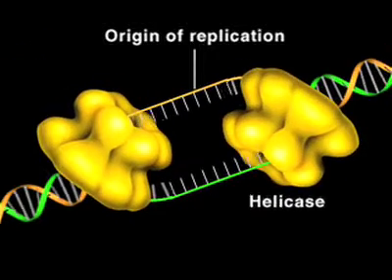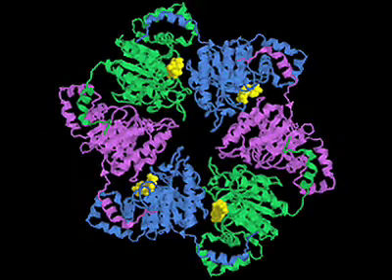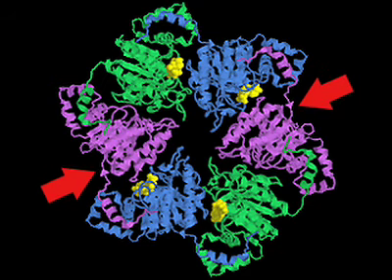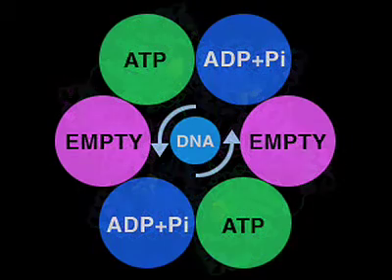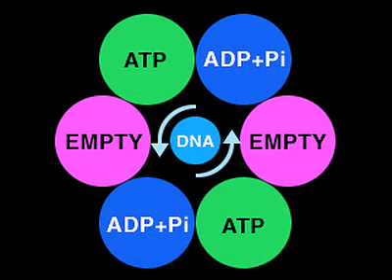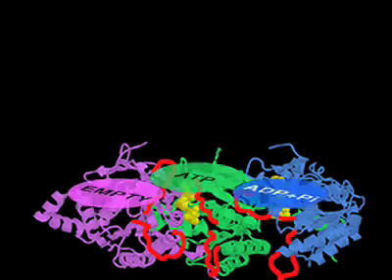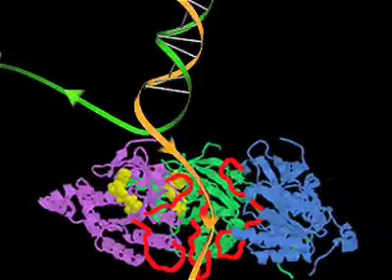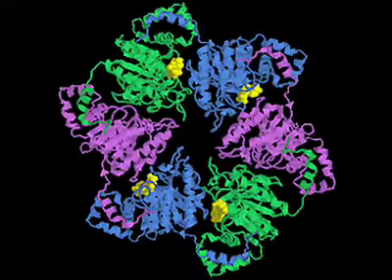DNA helicase Animation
Animation of DNA helicase enzymes,
it's role in DNA replication